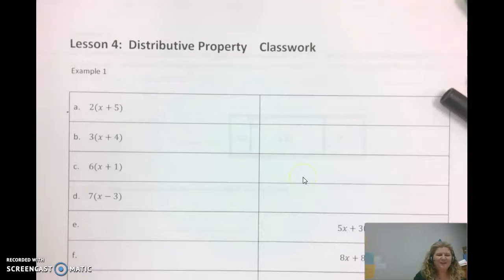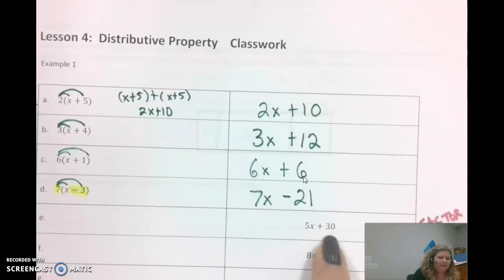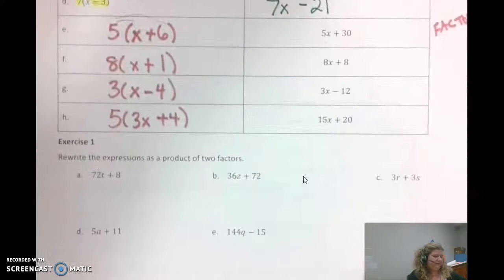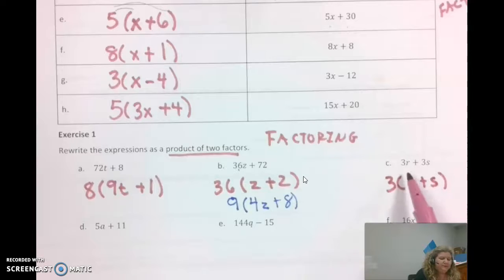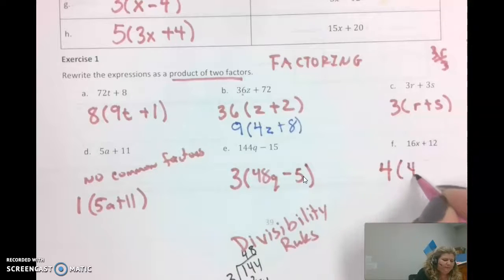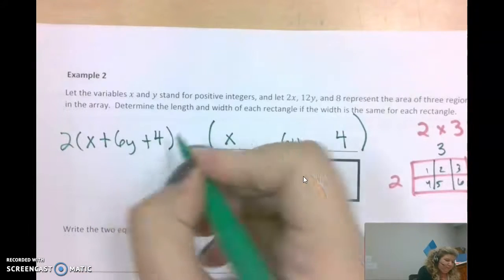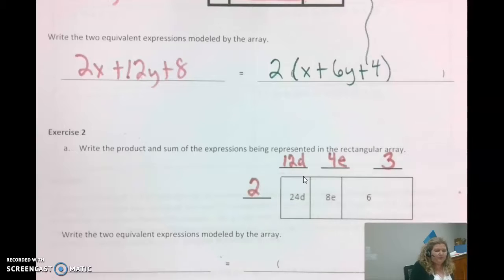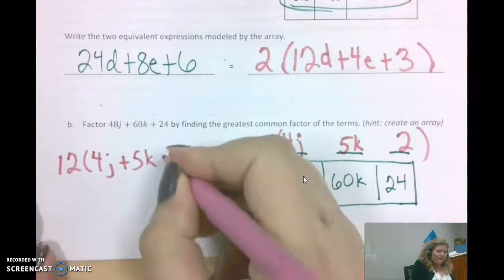M3 L4 part 1